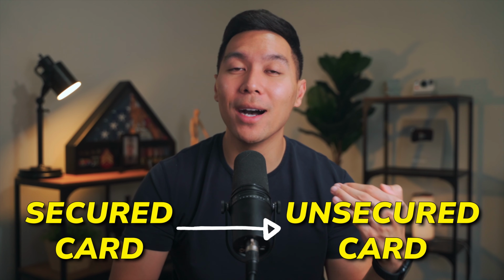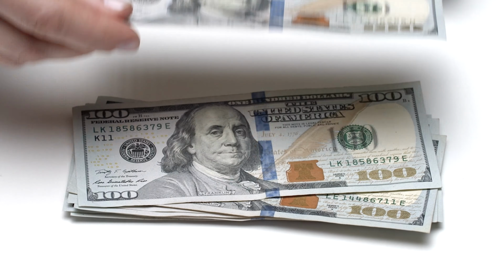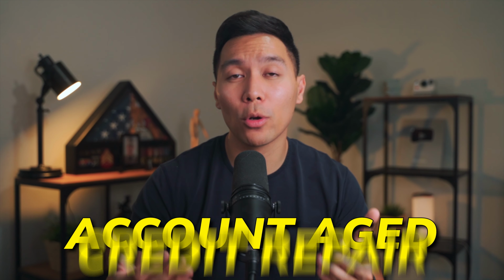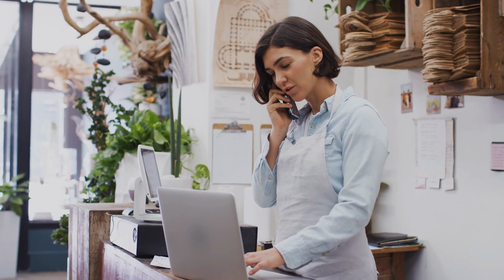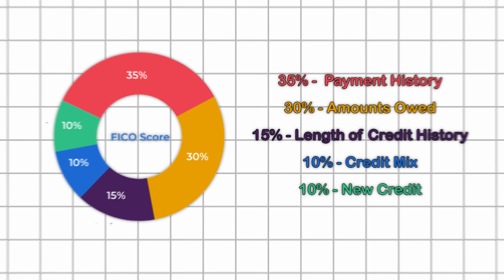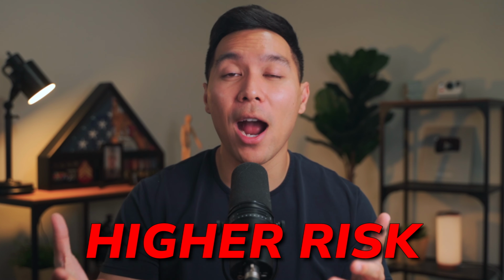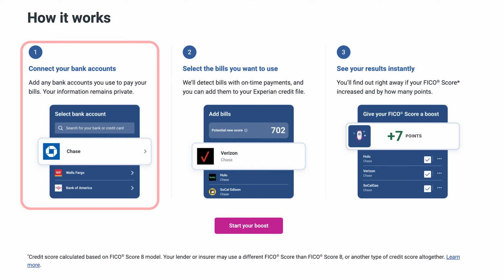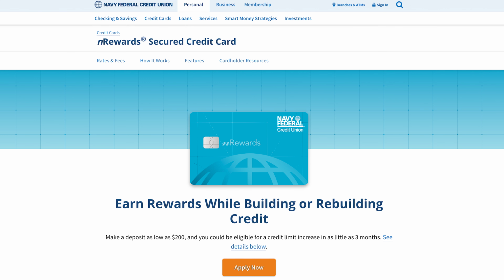Why You Can’t Fix Credit With Credit Builders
Are you thinking about adding a few credit builders to your credit profile in hopes of helping your credit score? Think again, in this video I'll break down why credit builders won't help you fix your credit, and alternatives that actually will.